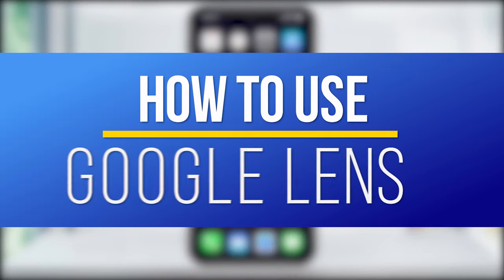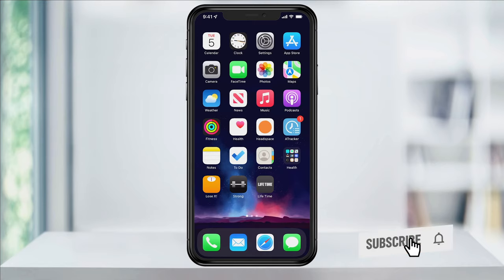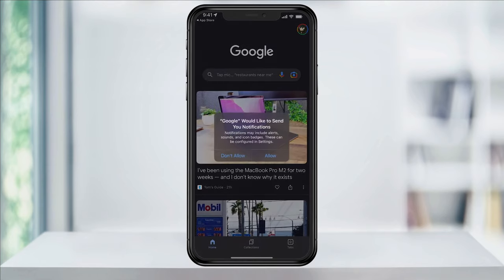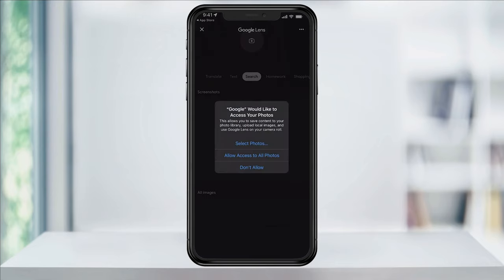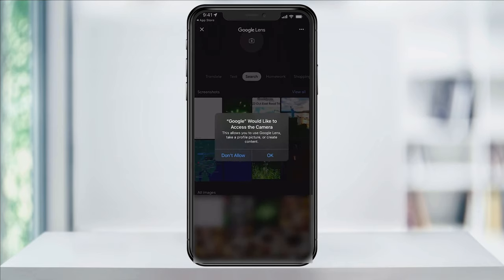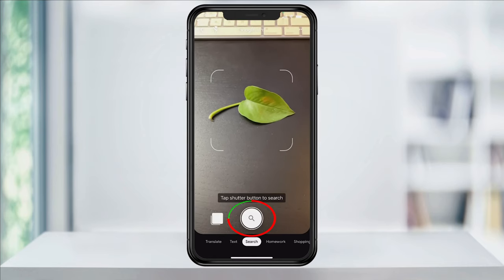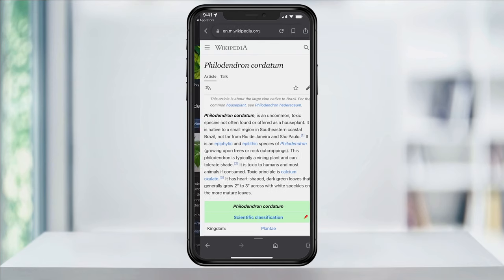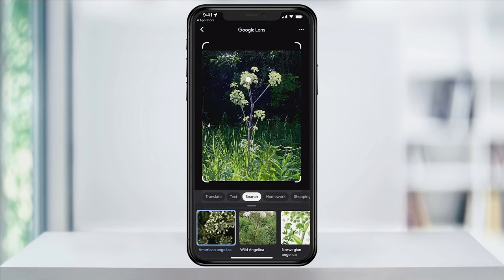How To Use Google Lens On iPhone 2022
In this video I’m going to show you how to use the Google app on an iPhone, to access Google Lens. Google Lens is a super useful feature that most people still don’t realize is available. You can use Lens to identify anything from plants like trees or flowers, animals, or objects or tools that you have around your house.

I’ve used Lens to make sure some plants I’m walking through aren’t poisonous and have used it to replace items that have broken but I can’t remember what the specific thing was called or what it went to.

We’ll walk through downloading the Google app, and how to use Lens. First, head to the app store and search for the basic Google app.

Once it’s finished installing, open Google. The first time you open the app, you should be asked a couple prompts. If you would like real time alerts from things like weather or news, you can allow it here. Next, select whether you want to allow notifications from Google.

Now at the home page, take a look at the search bar near the top. All the way to the right you’ll see a camera icon. That is the new lens icon. Tap that.

You’ll then get a pop up window letting you know that Google Lens only uses your camera to find results while the app is open, or when you access your photo library. You can then tap open photo gallery, and then give the amount of access you’d like to give to Google for this.

If you choose select photos it will then open your photo library, where you can choose only the photos you’d like Google to have access to. The next option is allow access to all photos. Choose this and you will then see all your photos inside of the Google app. And finally, if you do not want Google to have access to any photos, choose Don’t Allow. For this example, I’ll choose all photos.

Next, and the important step for what we’ll be using this for most of the time, is camera access. Allowing Google access to your camera allows the app to see what you’re pointing at, allowing real time identification. Choose Ok.

We’ll first look at sing the camera to identify a leaf. At the top of the screen, tap the camera icon above search with your camera. The camera will then open, and you can point at the object you want to identify. When the object is in frame, hit the search or shutter button.

Google Lens will then search the image, and at the bottom will give you the results it found on the web along with picture. You can then scroll through the results, and when you find one that you want to look into further, just select it, and it will take you to the webpage with the info.

The info could be anything that it finds on the web. If it were a plant, it may show you how to care for it, or if it’s an item, it may give you a link to Amazon to purchase it.

Next, we’ll look at how to use Google Lens on a photo that we’ve taken in the past and is in our camera roll. Head back to the main Google Lens page. Again, if you are on the main Google homepage, just tap the camera icon in the search bar.

Under the camera section at the top, you’ll then see screenshots and all images if you’ve given Google access to all your photos. Find and choose the image that you’d like to identify. Google will then automatically start the search, and again give you the results down at the bottom, which you can then scroll through and hopefully find what you’re looking for.

A tip is, if you don’t get the results right away that are helpful, try maybe taking the photos from different angles, or include as much of the item in the view. It may take a few tries for it to match the item.

And that’s how you use Google Lens to identify an object on an iPhone.